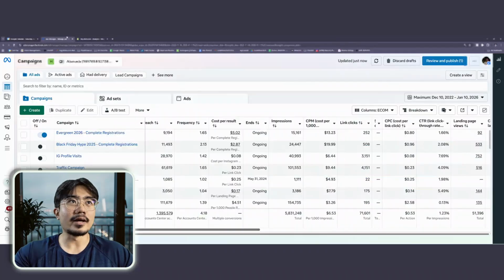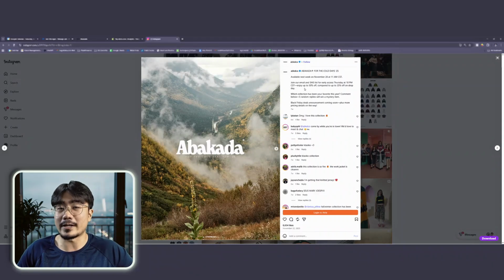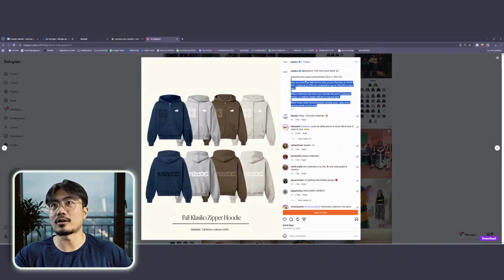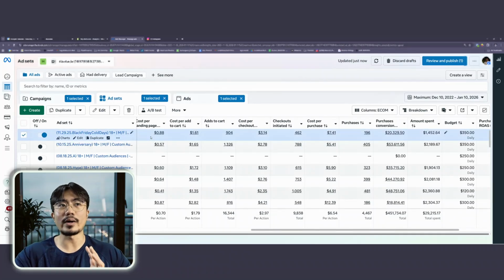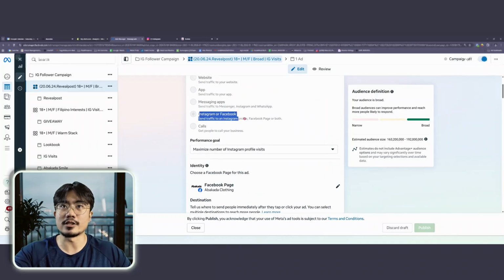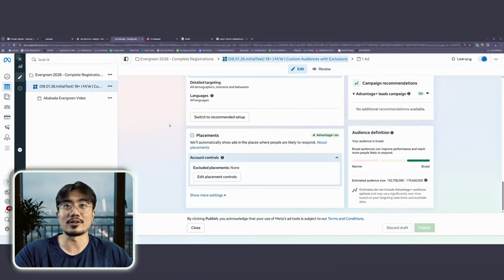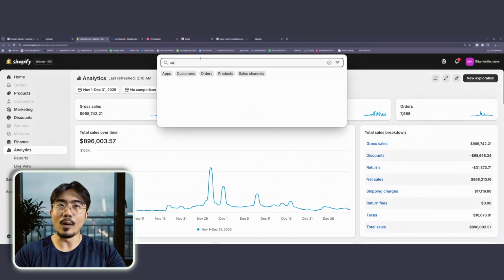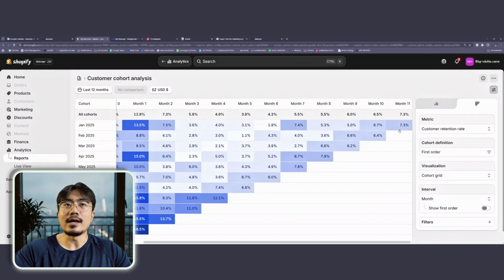How I Made a Fashion Brand $109K in 24 Hours (Full Breakdown)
The exact Facebook ads setup I use for fashion brands doing $100K+ drop days. I'm breaking down two real client accounts, showing you the campaigns, the metrics that actually matter, and why chasing ROAS is killing your growth.

In this video you'll learn:
- Why 250X ROAS campaigns might be hurting you
- The evergreen lead campaign most brands skip
- How to structure hype campaigns for drops
- The one Shopify metric that predicts if your brand will survive

CHAPTERS:
0:00 - Fashion brand ads in 2026
1:02 - The vanity metric trap
4:09 - Why exclude existing customers
8:48 - The "taylor swift" concert mentality
13:10 - Dark posts kill social proof
18:19 - The Instagram follower campaign
23:42 - Evergreen lead generation
28:31 - The secret metric (customer cohort)
33:46 - What low retention really means